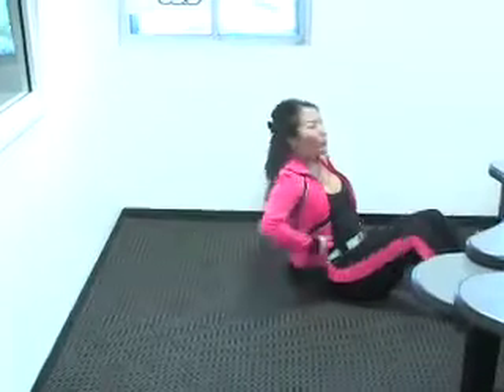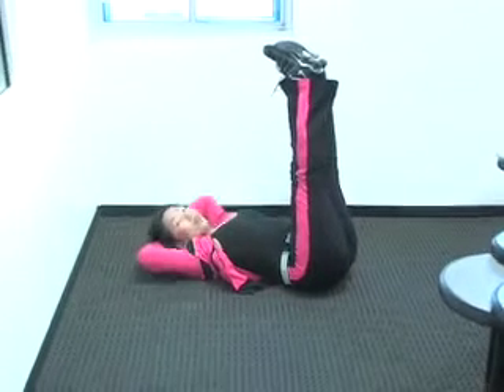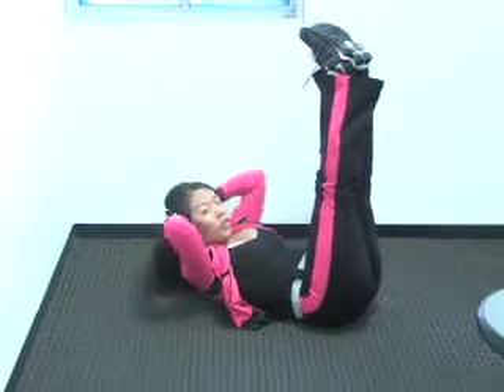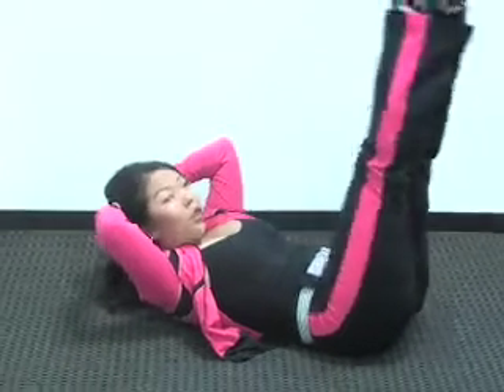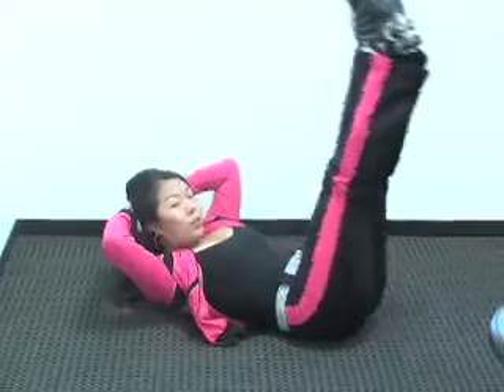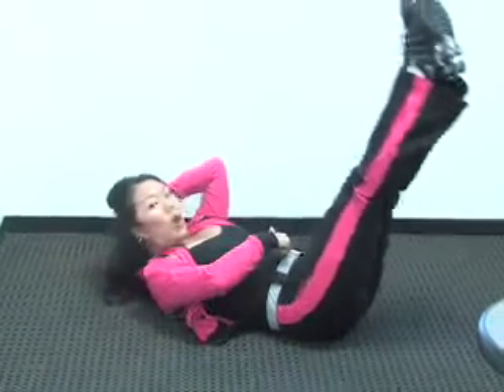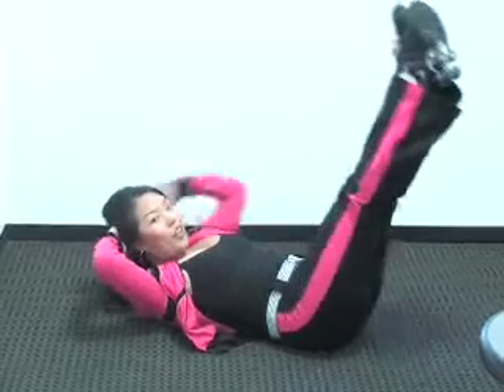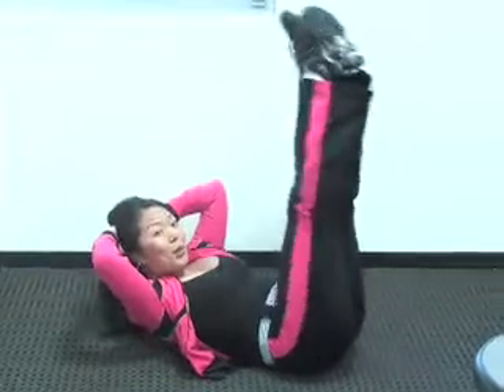Movin Workout 9/12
Movin Workout with Terra Bonilla and Kimiko